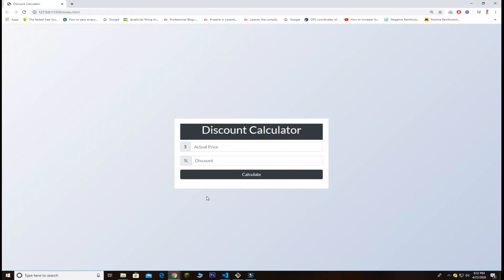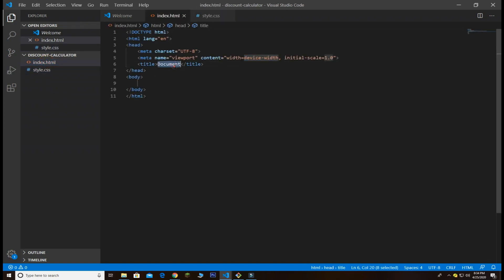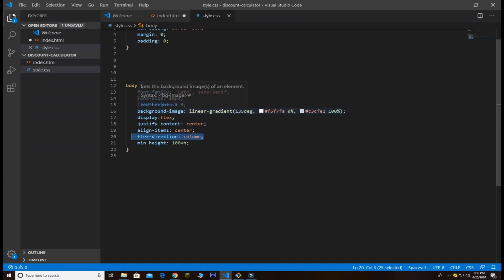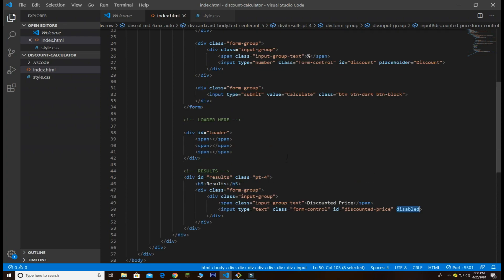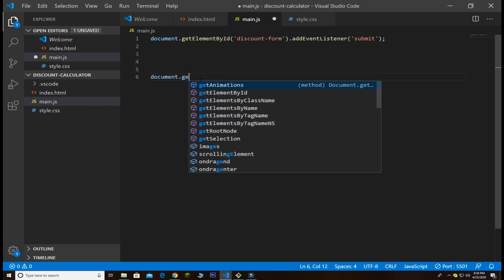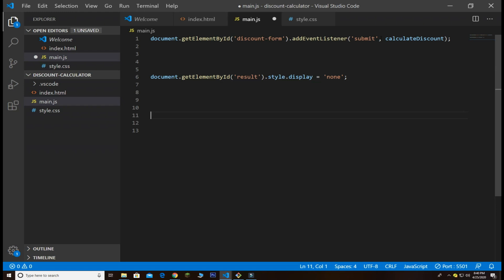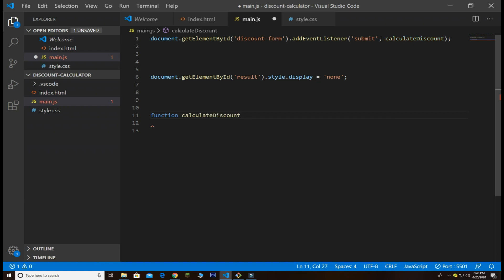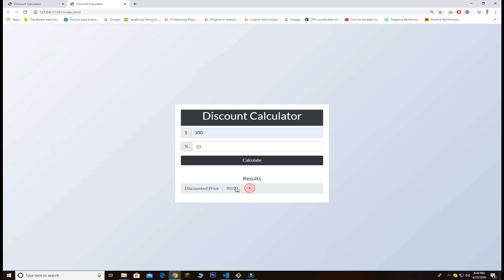Create Discount Calculator with loader | Validations using HTML | JS | CSS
In this video i will explain you about how to make a discount calculator with java script HTML & CSS. We will create a loader when we generate the result it will show the loader and display the result. We also add the validations to check if its a valid number or number should not be empty. We create loader using CSS which makes our real time applications.